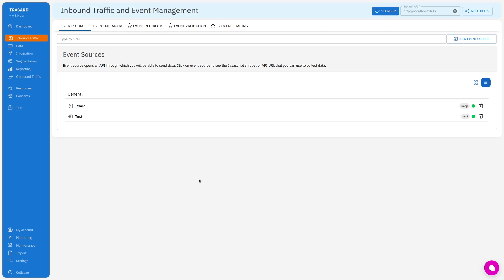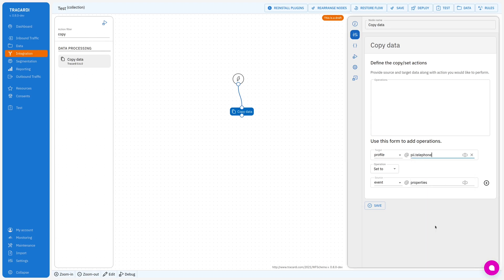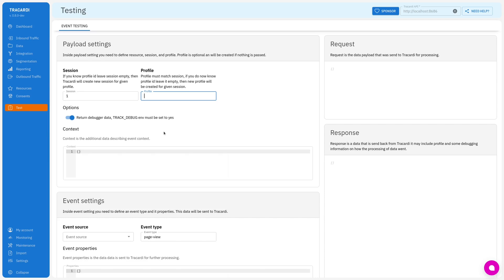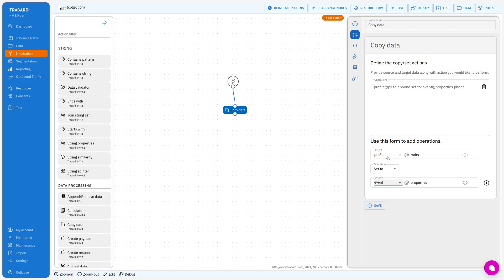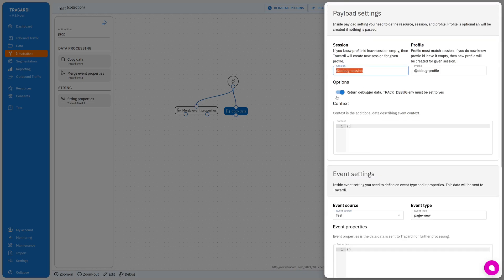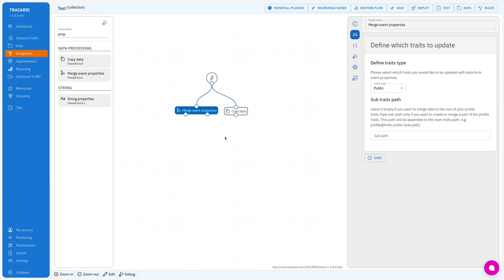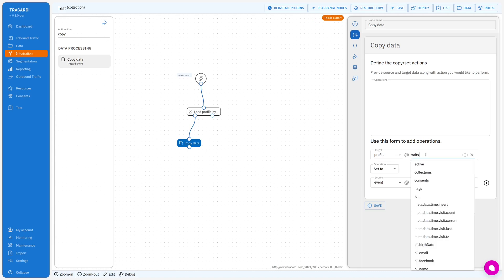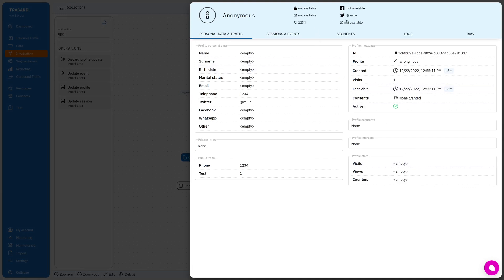How to copy data form event to profile.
I am presenting a short overview on how to add data from events to a profile and then how to load or replace the profile within a workflow. To begin, I create an inbound traffic source. I am using a test event source for this demonstration. I create a new integration flow and draw a start node and a node called "copy data." With this workflow, I will be copying data from the event to the profile.

Next, I add a rule that directs traffic from the page view event, which comes from my test source, to the test workflow. I deploy the workflow and then go to test it. I create a simple session and select the test event type "page view." I need to add the phone number as an event property. The new profile is created and its ID is displayed. I can see that the phone number has been copied to the profile data.

There is also another way to copy data, which is to use the "merge event properties" feature. This will automatically merge all event properties to the profile traits. I demonstrate this by deploying the updated workflow and testing it again. I use the same profile and session, but add more data such as additional phone numbers and a test value. The data is merged with the existing profile.

Finally, I demonstrate how to load a profile using the "load profile" feature. I provide a phone number as the value and specify that the profile should be loaded if it exists. If the profile is loaded, I copy additional data to the profile traits and update the profile. I deploy and test the updated workflow, and the results show that the profile was loaded and the additional data was added to it.